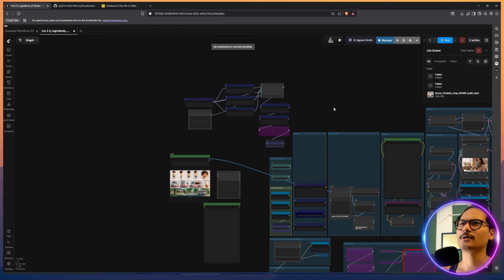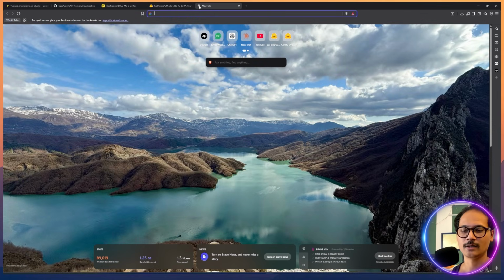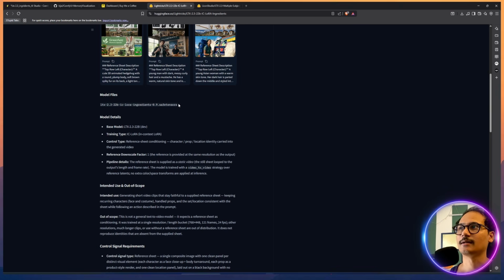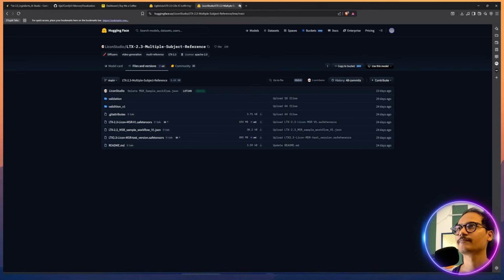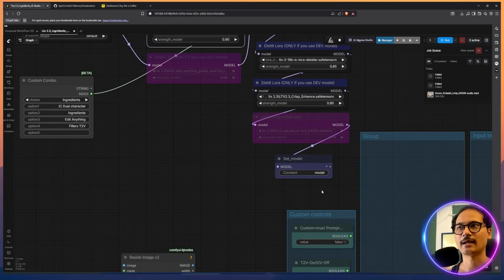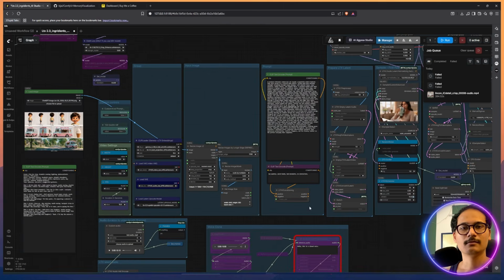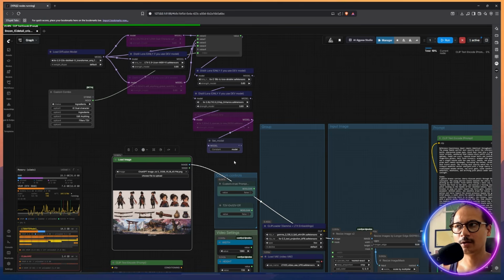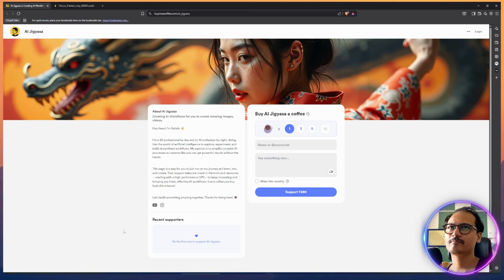The Best IC-LoRA for Reference Sheet Video Generation — LTX 2.3 in ComfyUI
Workflow-

In this video, I'll show you how to generate AI videos directly from a reference sheet using LTX 2.3 and IC-LoRA inside ComfyUI — no character setup, no separate image-to-video step, just drop in your reference sheet and let the model do the work. This workflow tests and compares the Ingredients IC-LoRA by Lightricks and the MSR (Multiple Subject Reference) IC-LoRA by LiconStudio side by side, so you can see exactly which one holds character consistency better for your use case.
What you'll learn:

LTX 2.3 Audio-Video Model
IC-LoRA Reference Editing
ComfyUI Workflow & Resource Monitoring
LoRA Comparison (Ingredients vs. Lykon)
Refinement & Enhancer LoRAs
Technical Generation Settings
Character Sheet Prompting
Automated Prompt Generation

Model links
Models (dev)

Models (distilled)

text_encoders

vae

loras (distilled)

IC-LoRAs
🔹 Ingredients (by Lightricks) — Reference sheet → video consistency

🔹 MSR — Multiple Subject Reference (by LiconStudio) — Multi-character reference consistency

🔹 Union Control (by Lightricks) — Multi-control reference

latent_upscale_models

Vocals Extraction